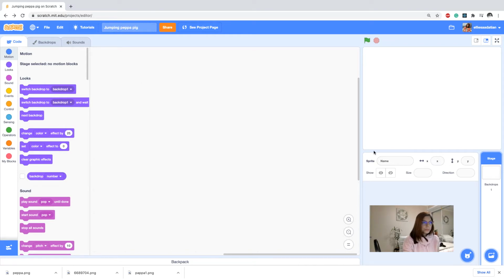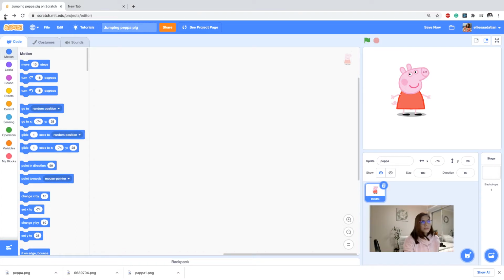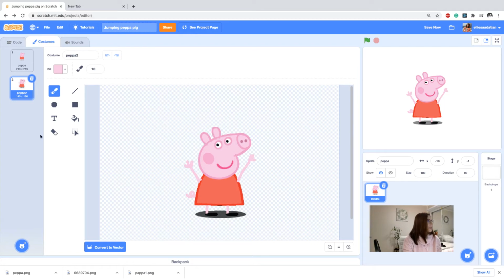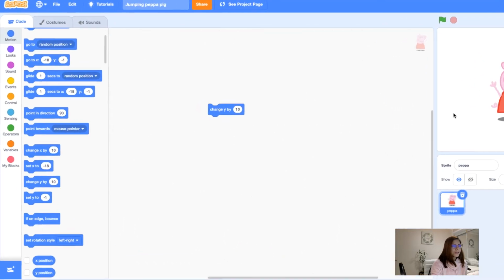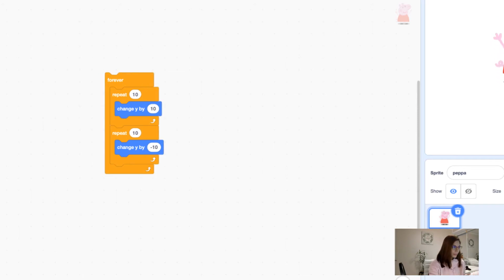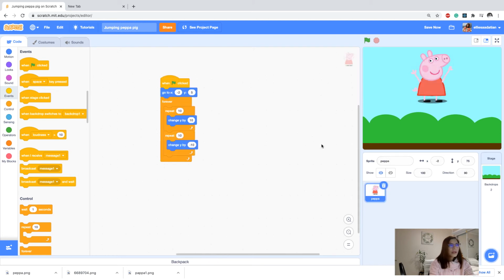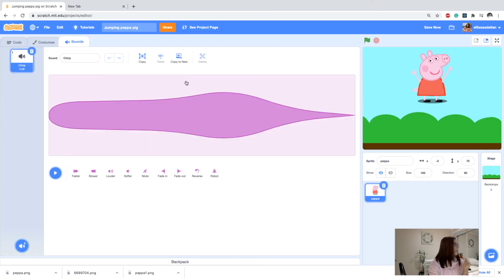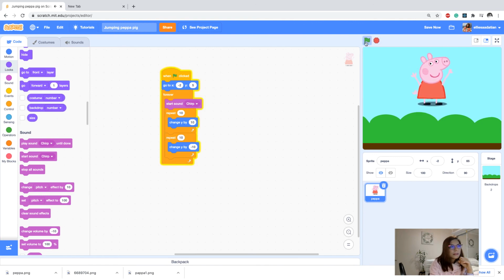How to Create Jumping Peppa Pig in Scratch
In this beginner tutorial, you will learn to create a jumping Sprite (in this example: Peppa ping) in Scratch. This can be used in animations, platformer games and many more applications